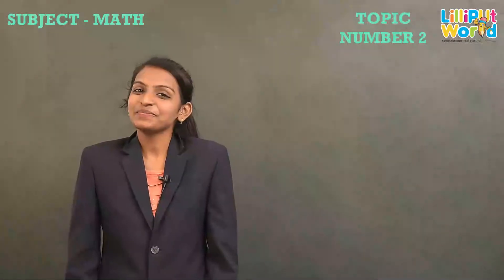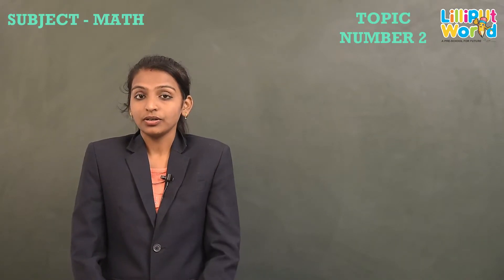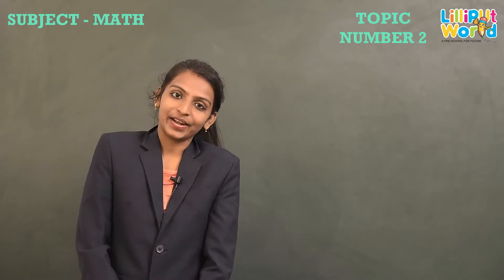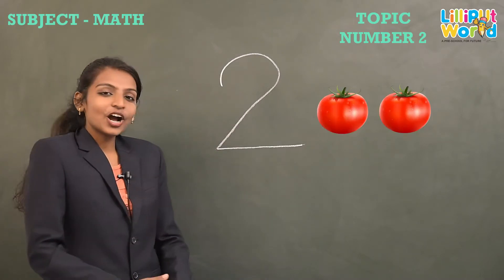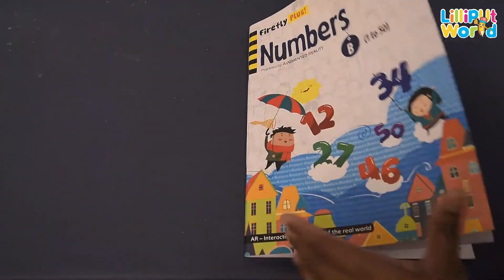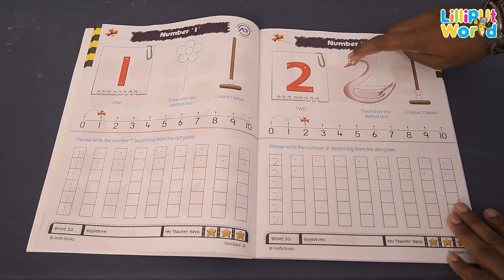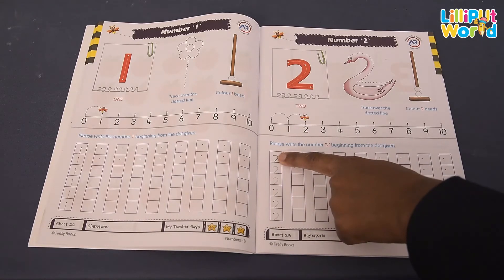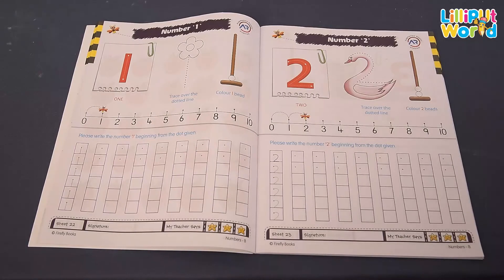INTRODUCTION OF NUMBER 2 | LILLIPUT WORLD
The little ones will learn how to write Numeral - 2, how to pronounce it and also count with a super fun examples. Here we show them objects and make learning easy in a funway